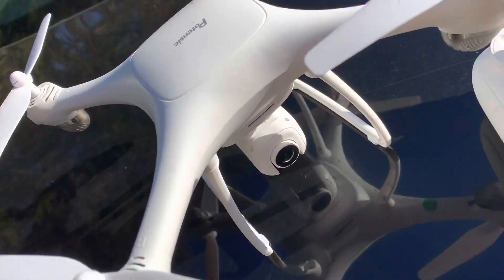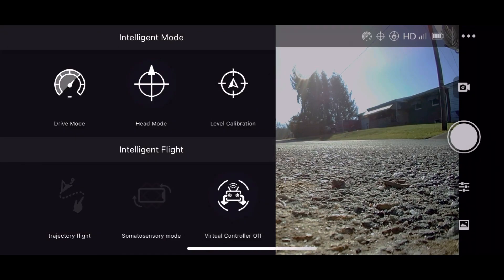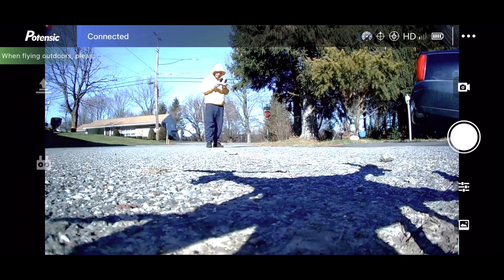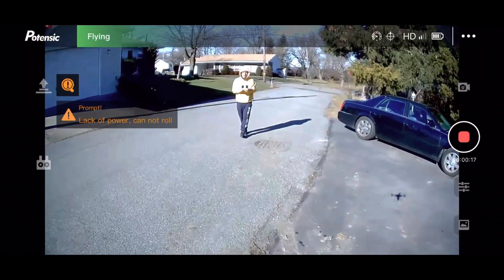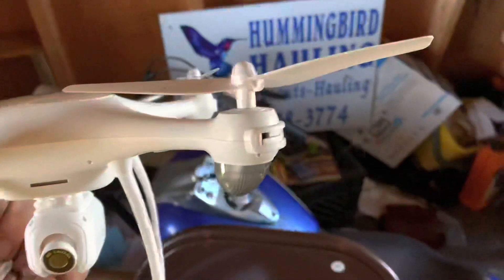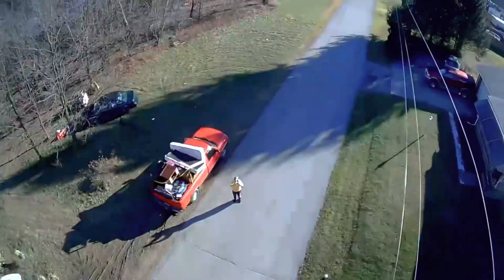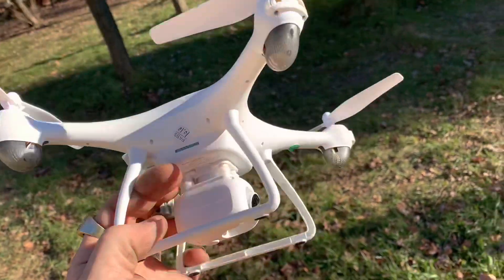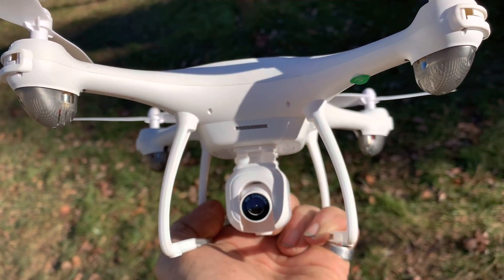TEST VIDEO THE NEW Potensic Dreamer Pro MINI no 🧢 RC Camera Drone Great for Christmas 🎅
DREAMER DRONE PIMP PACKAGE DREAMER bam 💥